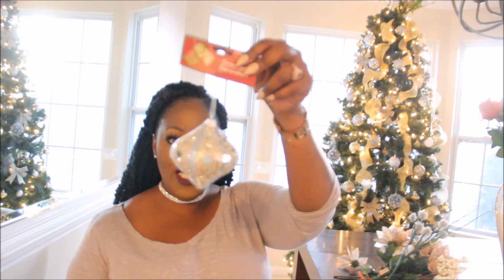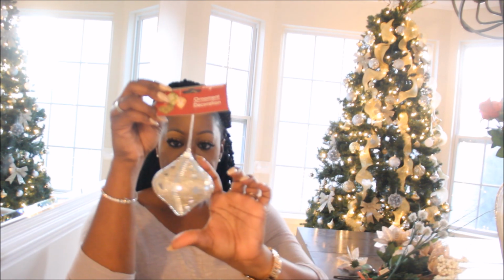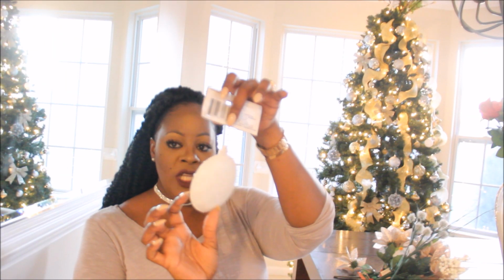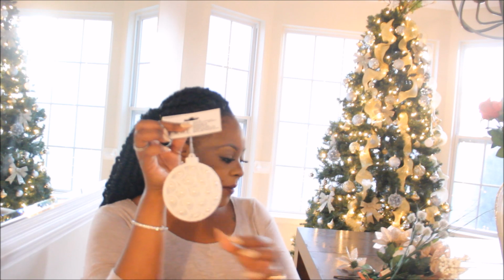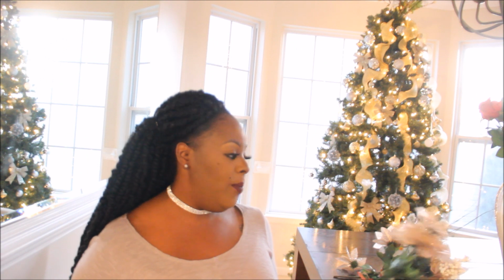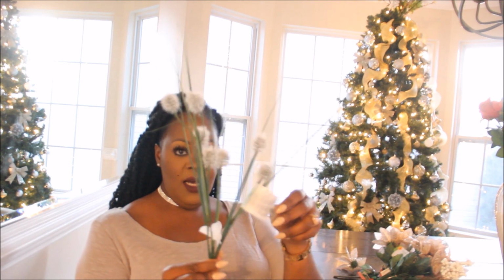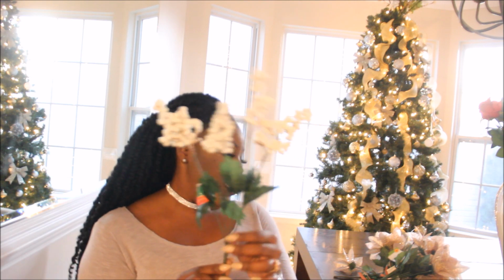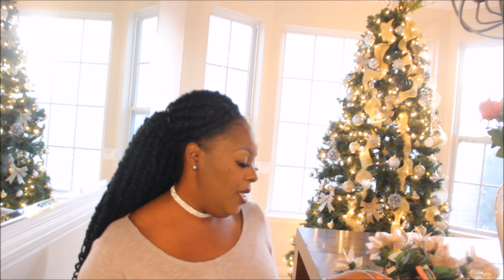Dollar Tree Christmas Tree Decoration Haul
Happy Holidays! Today's video is my Christmas Tree Decoration Haul from the Dollar Tree.

MY LASH LINE - makeup.me.lash on Instagram
CREDIT REPAIR - LINKTR.EE/IAMTEEJAAY